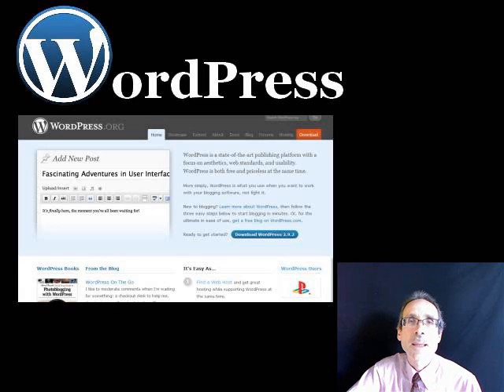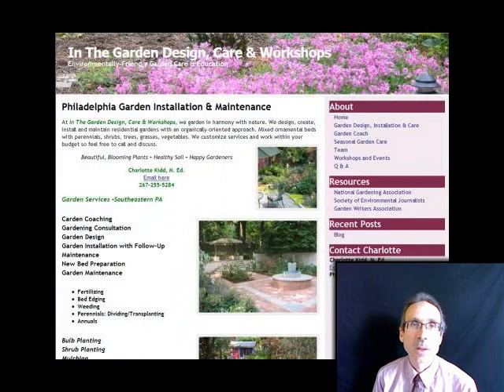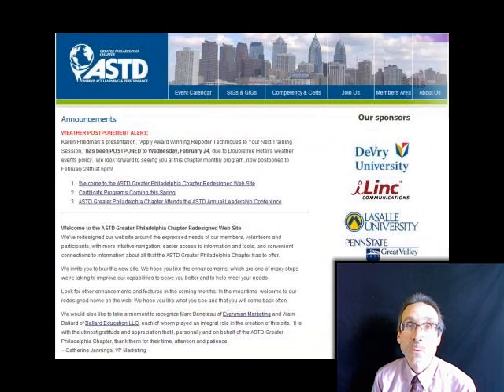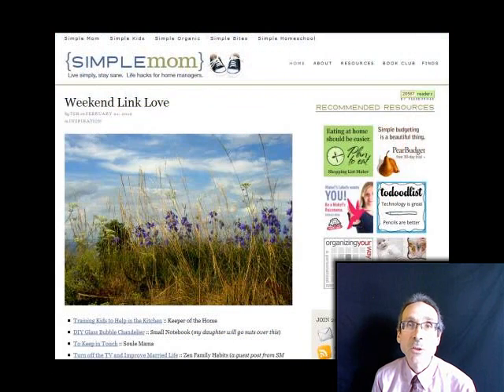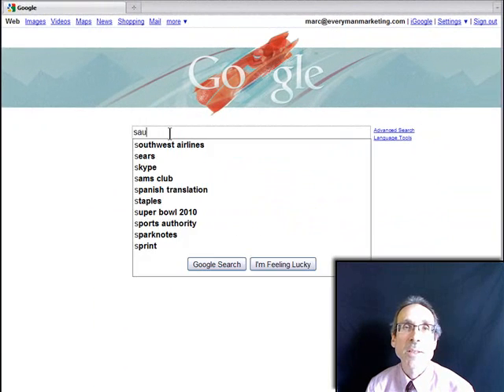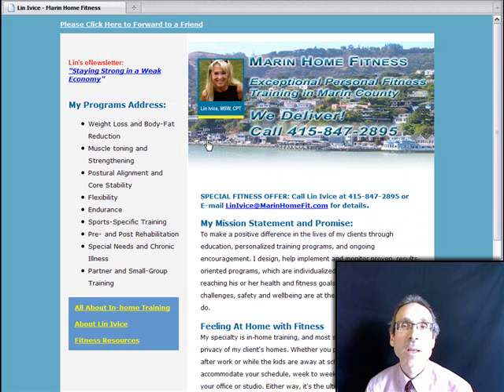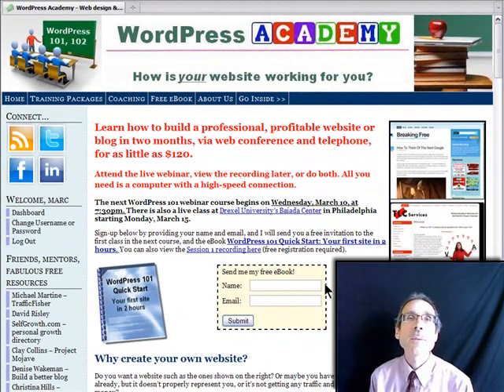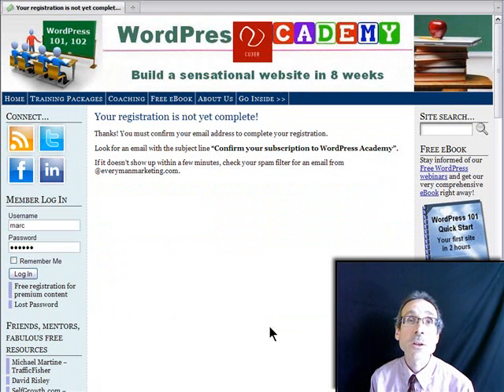WordPress 101 Quick Start: free eBook and video training course from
Introduction to the free eBook + Video training course "WordPress 101 Quick Start: your first site in 2 hours"